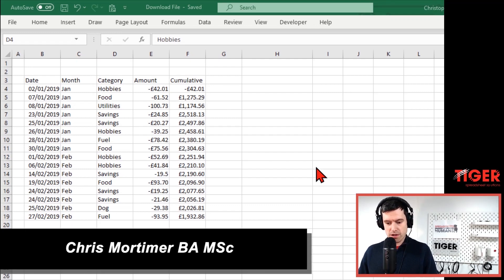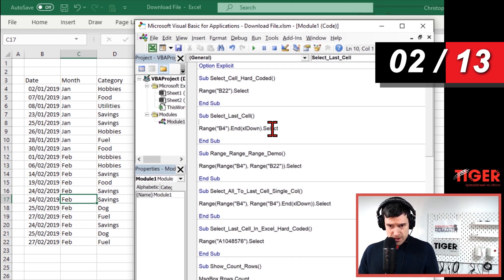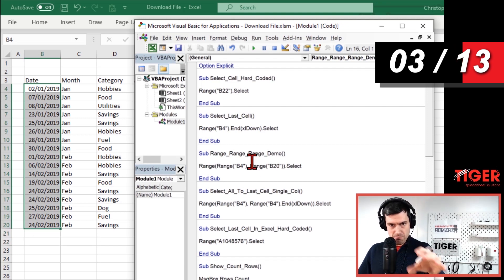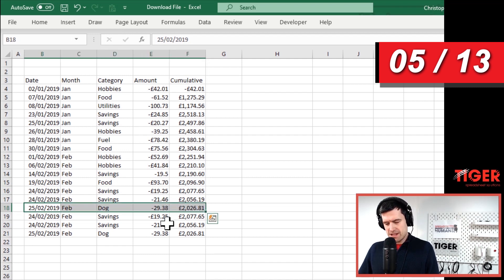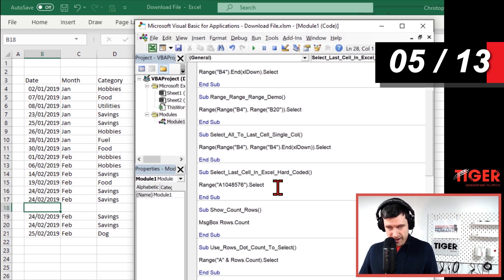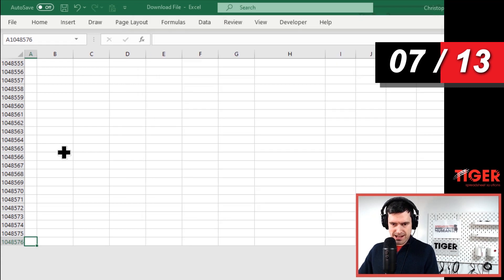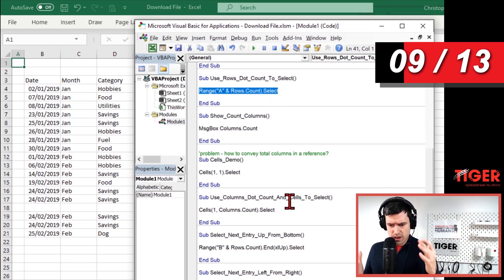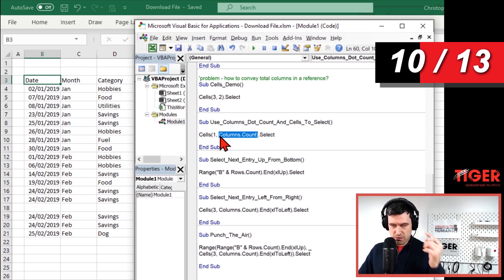Excel VBA Position Control Mastery In 13 One-Line Macros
Excel VBA position control is one of the main skills of the Excel VBA programmer.  Excel gives us a grid consisting of rows and columns; how well we can control position on that grid is a key determinant of the impact of our Excel VBA implementations.

From a practical perspective, position control allows us to work dynamically  with datasets in Excel; that means being able to work with a dataset that might change in size - as almost all datasets tend to do in Excel!  These skills will add the wow factor to your implementations - your colleagues will ask you 'how did you do that?'

How did I determine the content for this video?  I found that this bundle of position control techniques helped move me from intermediate to professional level as a programmer.  I have translated them here into 13 one-line macros that might take your Excel VBA to the next level.
We'll work from simple cell selection using a static reference all the way to dynamically selecting a range of cells.  Don't forget to leave a comment to let me know what you think.  Welcome to Excel VBA Position Control Mastery!

Excel VBA Position Control Techniques Breakdown:

00:00 Start

00:15 1. Simple Cell Selection
Let's start with something we know - a simple cell selection with a static reference.

00:32 2. Select Last Cell In Dataset Using .End(xldown)
Here's our first piece of magic syntax - .End(xldown) allows us to select the last cell in the dataset; in other words, the cell above the next empty row.  Look out for its partners in crime .End(xlup), .End(xltoright) and .End(xltoleft).

01:16 3. Select Multiple Cells Using Range(Range,Range)
Ah - a Tiger favourite, the powerful Range(Range,Range) referencing technique to define a range of cells.  We begin with static or 'hard-coded' references - make sure you 'play' with some different cell addresses to get a feel for how it works.

02:07 4. Select Multiple Cells To The End Of A Dataset
Next, we combine Range(Range,Range) with .End(xldown) to dynamically select a dataset.  Yes, this is a 'dynamic' technique, so if entries are added at the bottom, the code still does the job.  As we'll see, the techniques create powerful synergy as they combine together.

02:44 5. Select The Last Row On A Worksheet With Simple Referencing
How many rows are there in a spreadsheet?  It's something I learned on my Masters!  Here I demonstrated the tuition fees did not go to waste...

03:51 6. Use Rows.Count With A Message Box
There is no need to manually input the number of rows (or indeed to remember the number) because Excel already knows - we just have to ask Excel to tell us using VBA.  Here we combine the Row object and .Count method to externalise the number of rows in the spreadsheet - make sure you impress your friends with this one.

04:28 7. Use Rows.Count To Select Last Row Dynamically
Now we can combine the previous two techniques together to select the last row dynamically - no hard-coded references needed!

04:57 8. Use Columns.Count With A Message Box
We have seen how to do this with rows - can you do it with columns?  What difficulties might counting columns present that counting rows did not? Hhhhmm ...

05:20 9. Use .Cells Referencing Technique
Here a new technique arrives to save the day! .Cells referencing uses numbers (as opposed to alphanumeric references) to refer to cells.  Let's understand the basic concept with some simple examples.

06:16 10. Use .Cells To Select Last Column Dynamically
We combine together the previous techniques to once again select a cell far, far away without any 'hard-coded' values.  Now, the big finale ...

06:46 11. Work From Bottom Of Worksheet To Select Last Row
The code here looks tricky but only comprises concepts we have practised above.  What does it mean in a practical sense?  This approach allows us to work with datasets that might have empty rows in them.

07:56 12. Work From Right Of Worksheet To Select Last Column
This approach also allows us to work with datasets that might have empty rows in them.

08:51 13. Punch The Air - Full Dynamic Dataset Selection
The actual approach I use to work with datasets dynamically using Excel VBA.  Make sure you give it a try!

Were you able to follow this video?  Do you feel you have achieve a measure of position control mastery in Excel VBA?  Or was it a bit too much to take in?  Either way, let me know in the YouTube comments, I will get back to you.